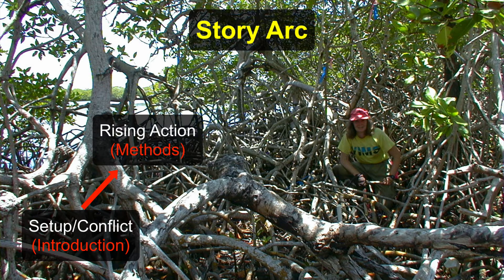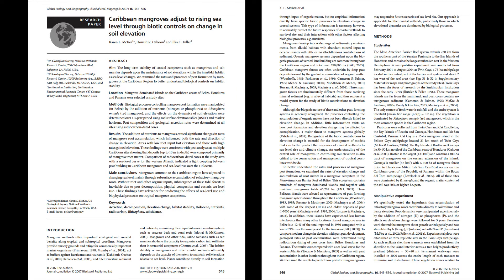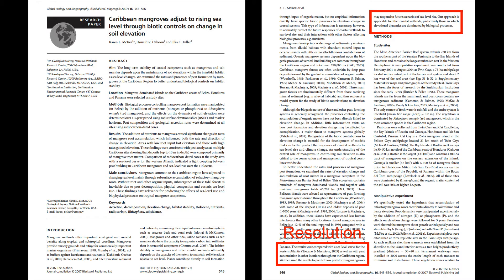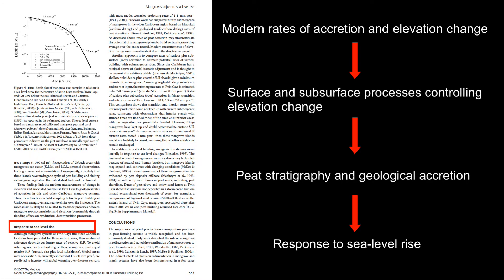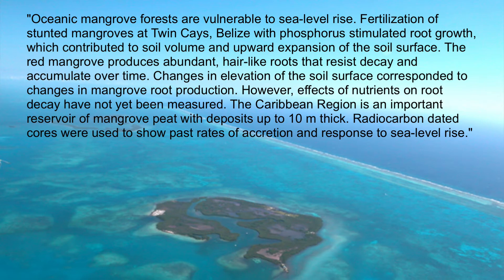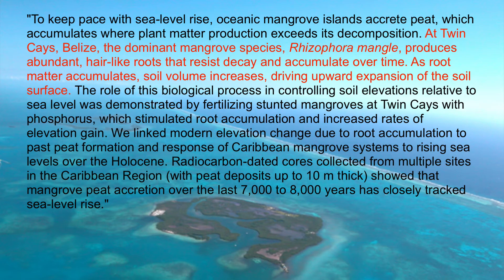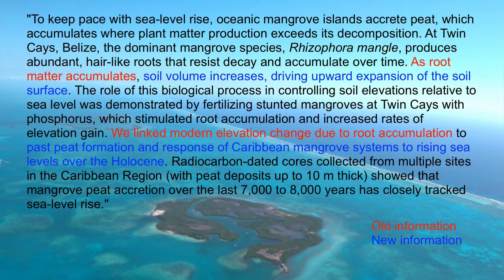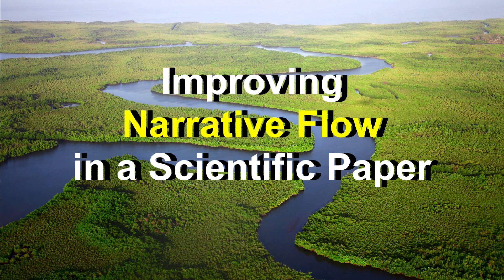Improving Narrative Flow in a Scientific Paper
Do your scientific papers lack narrative flow? Do reviewers tell you that your writing is choppy, doesn’t flow well or, worse, is incoherent? Are you stumped about how to address this problem? In writing a scientific paper, it’s necessary to craft a narrative that guides your readers and helps them follow your thought processes. In a previous video, I described how scientific papers follow a story arc: Introduction (what I studied and why), Methods (how I did it), Results (what I found), and Discussion (what it means). In this video, I show how to improve narrative flow by ensuring each paper section, subsection, and paragraph follows a story arc to make a clear point and that all narrative units are written to form a coherent whole.

00:00 The story arc
01:02 Story arcs in an example paper
02:46 Use subheadings to highlight narrative flow
03:45 Example of poor narrative flow and revision using the story arc
05:53 Use sentence structure and transitions to improve flow
06:59 Questions to aid writing the narrative